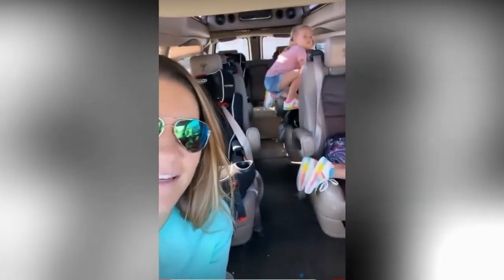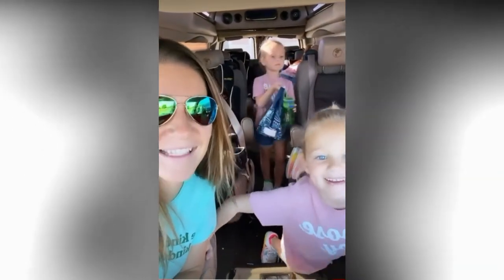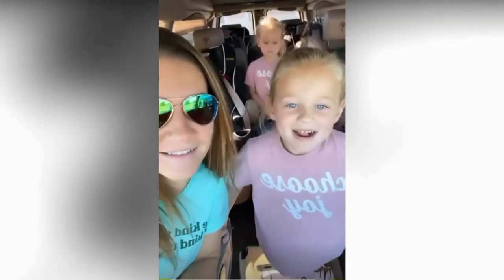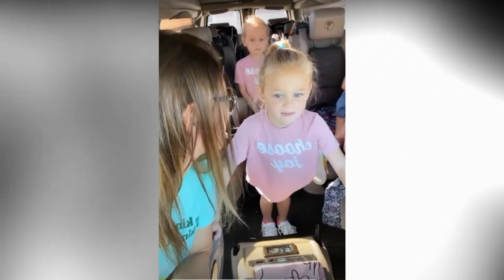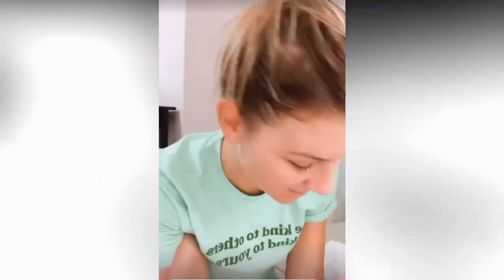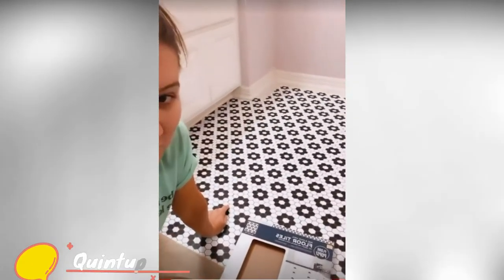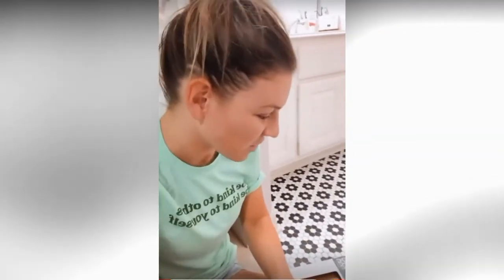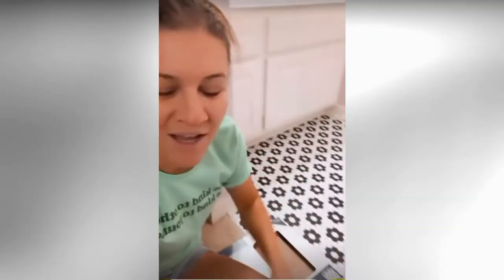Quntuplets" Daily Outdaughtered Part #20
Busby Family Official Shop was created by Danielle Busby to share her inspiration on faith & family and a way to help others through philanthropy.

Busby Family Official Boutique, Graeson Bee ?? carries head-to-toe looks for the whole family! Shipping to US and Canada!